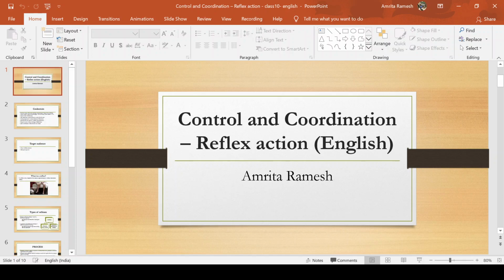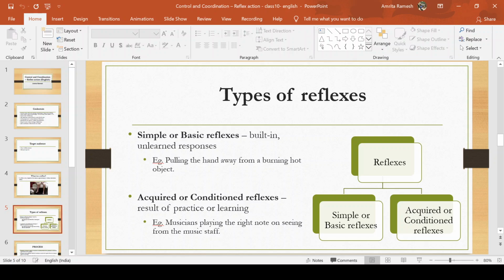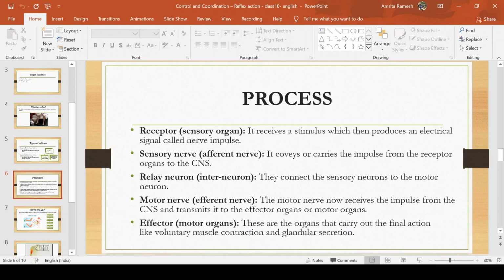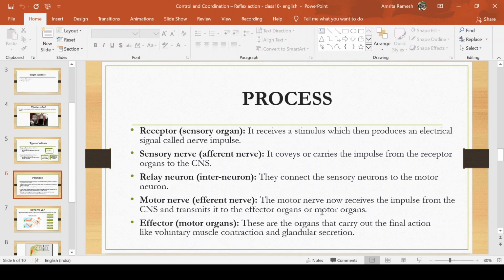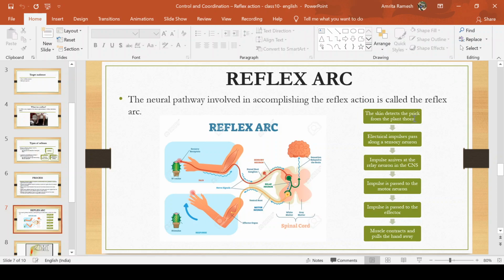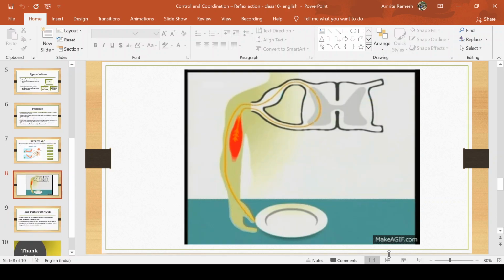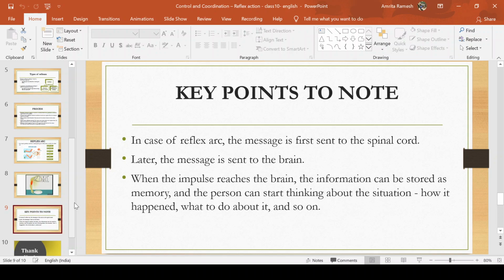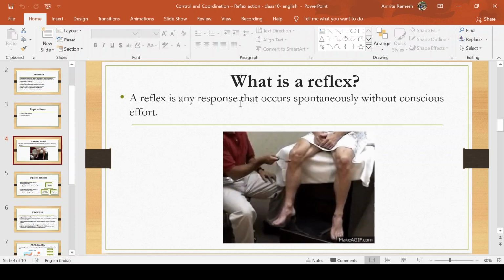Reflex action in English | Class 10 CBSE Biology | Amrita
The video deals with reflex action, reflex arc, and the types.

And do comment in the comment section below if you have any queries and suggestions.